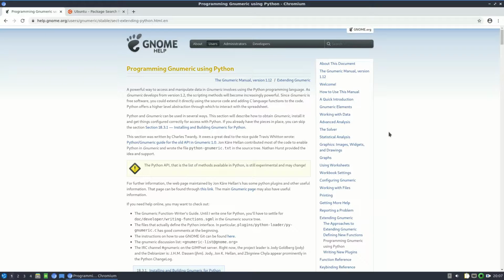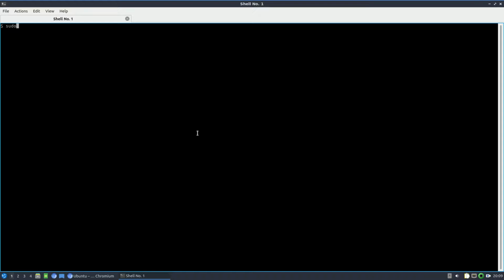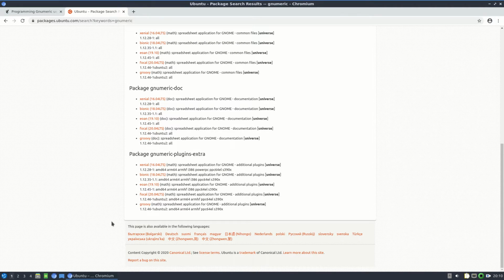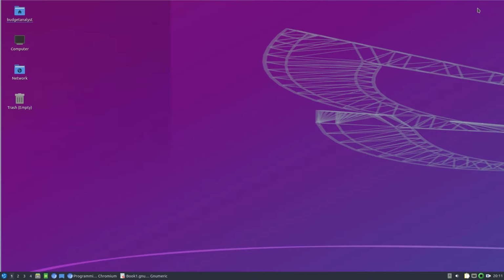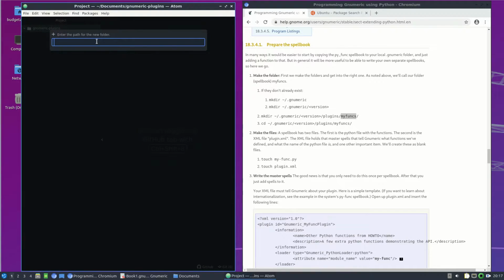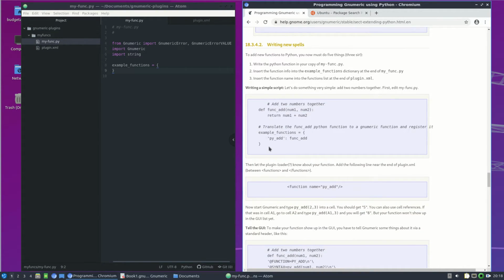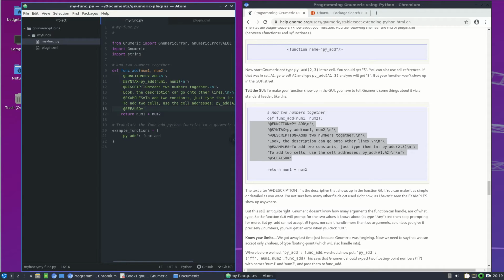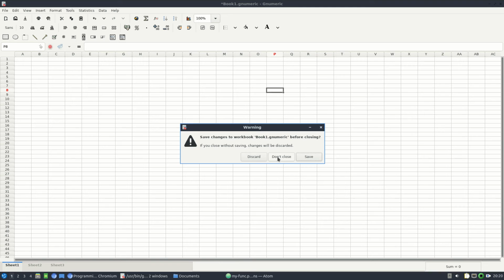Gnumeric Tutorial - Python Functions Basics